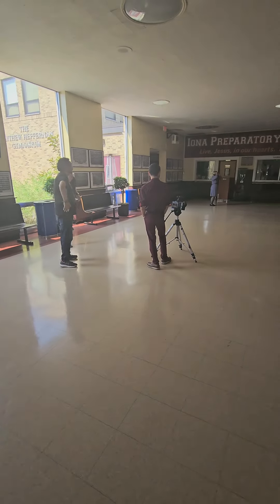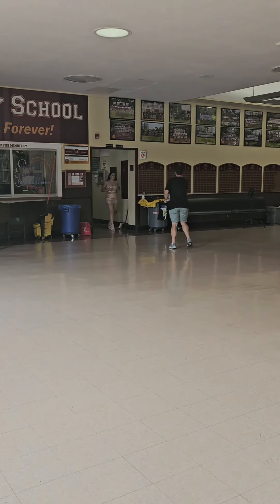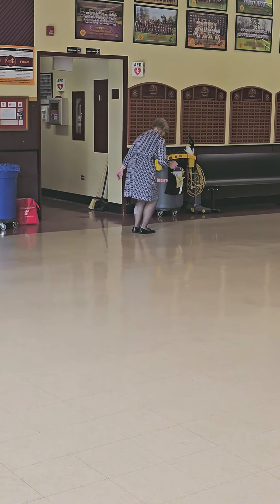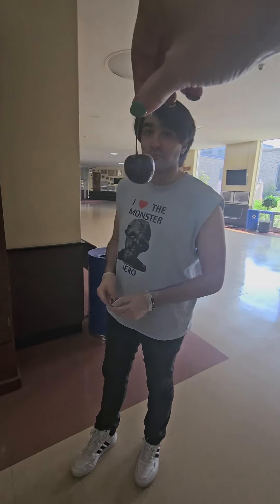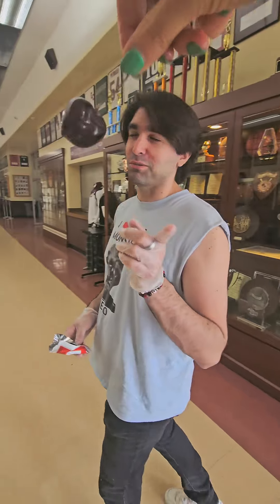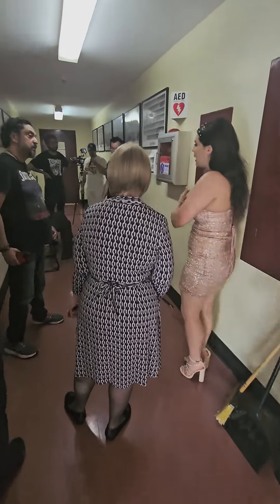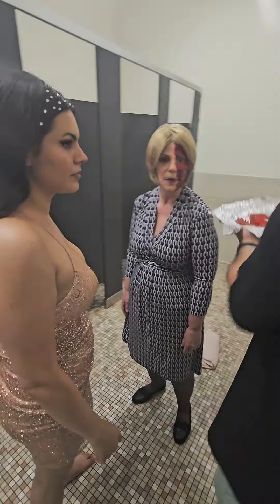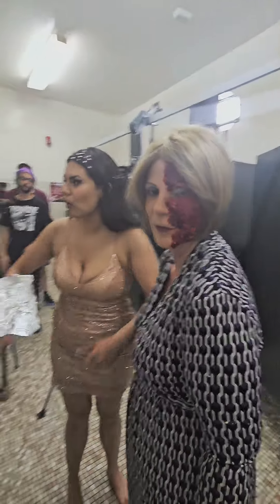Boob Falls Off while Running-bts "Necromance" Movie